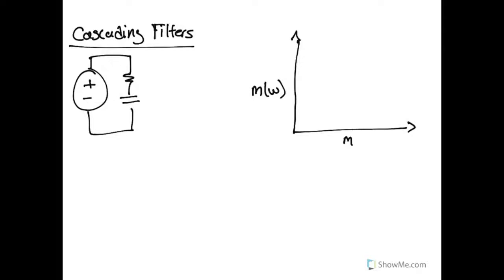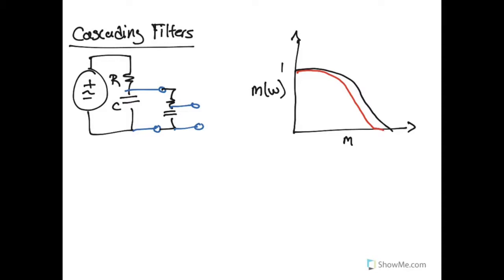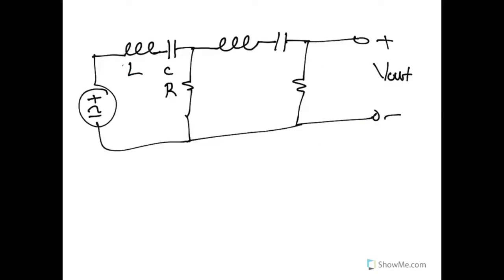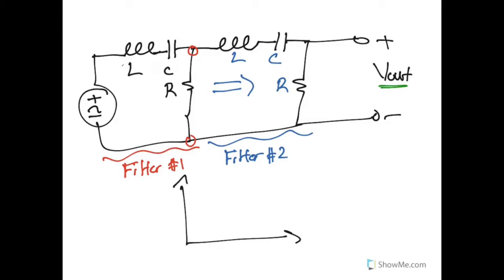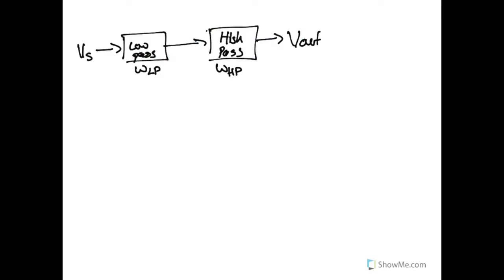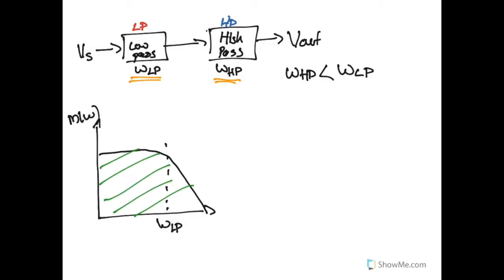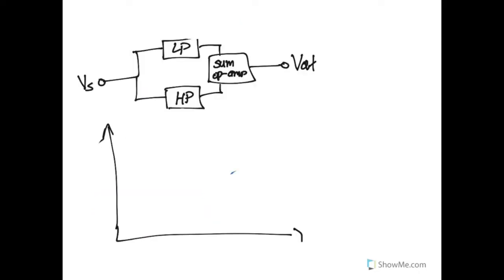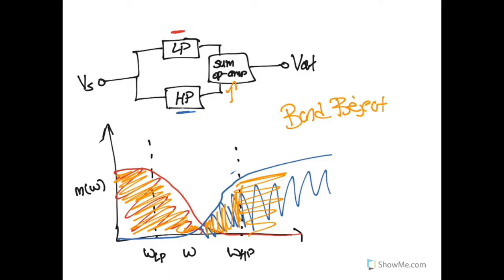Cascading Filters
A description of how cascading basic filter types can improve filter quality and create more complex filters.